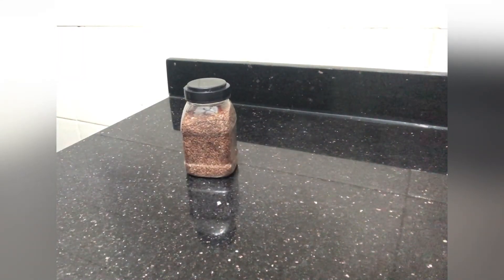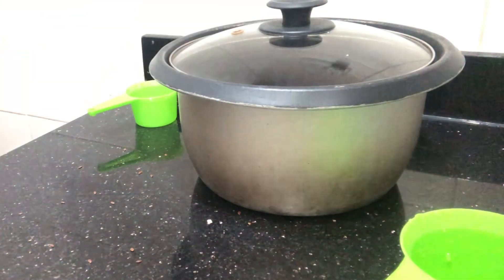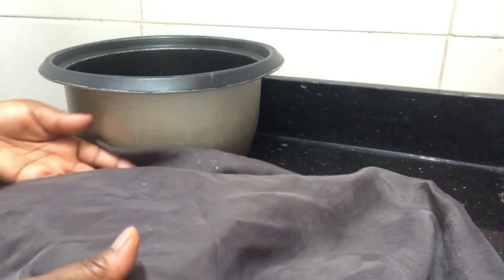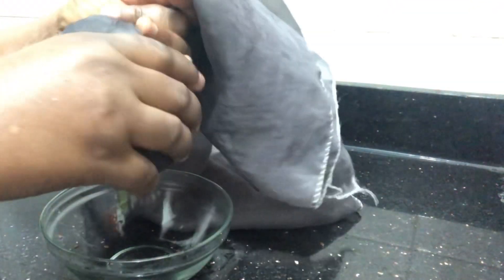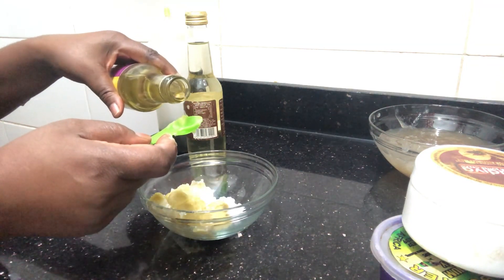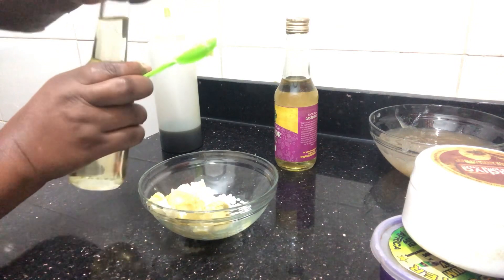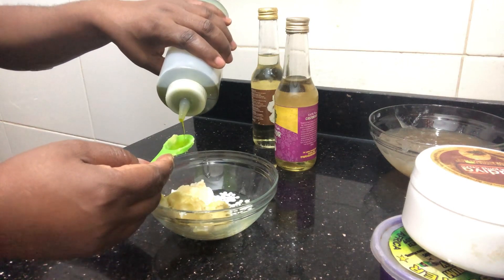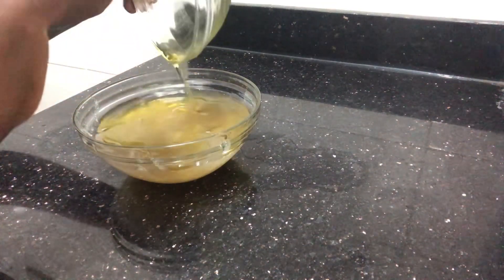Flaxseed leave -in conditioner | DIY conditioner for the perfect curls and sleek look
DIY leave in conditioner for 4c hair